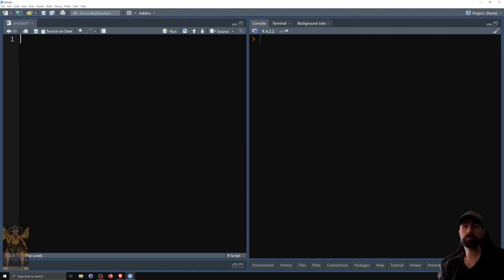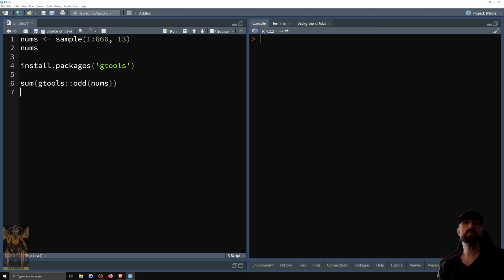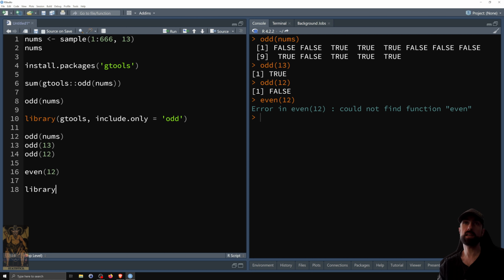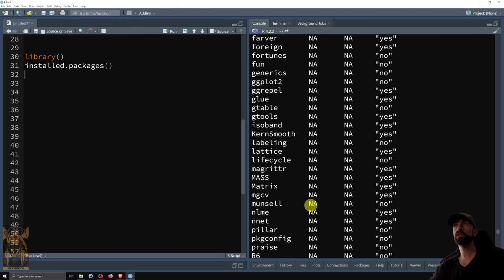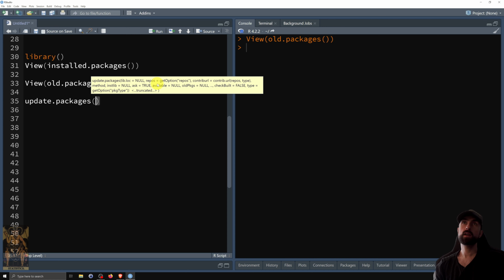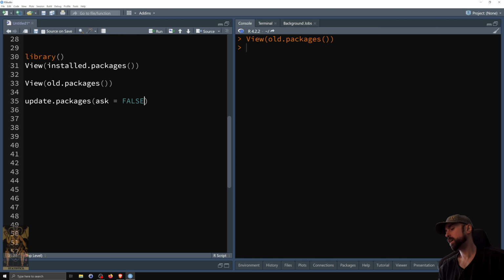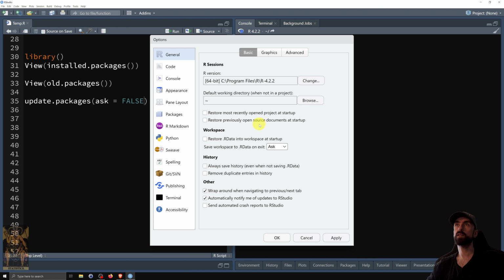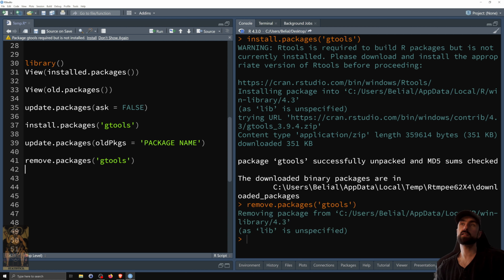[13] R Basics: Packages and Libraries - Part 2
A bit more information about packages and libraries.

Chapters:
00:00 Intro
00:30 Using a function without loading a package
03:56 Loading a single function from a package
06:37 Unloading a package
08:17 Checking what packages are installed
10:04 Check which packages needs updating
11:01 Update all packages
17:30 Updating a single package
18:16 Uninstalling a package